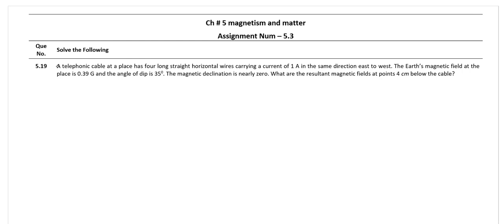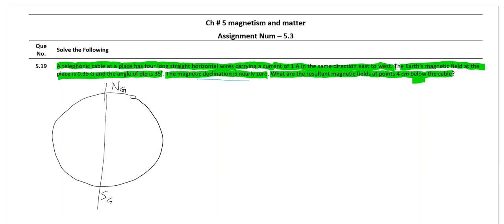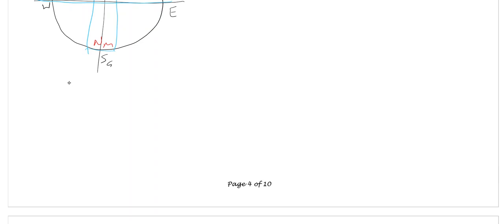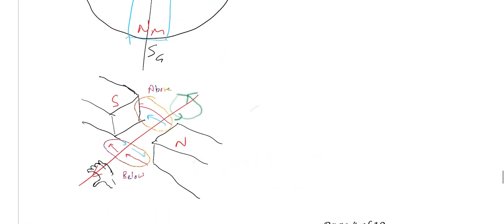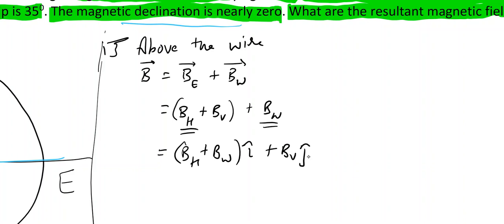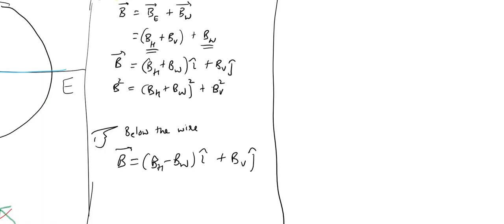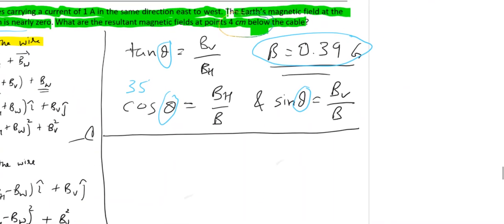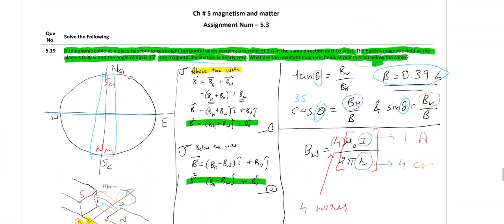Exercise 5.19 (NCERT Std - 12, Chapter - 5)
This video explains Additional Exercise problem 5.19 (NCERT Std - 12, Chapter - 5)